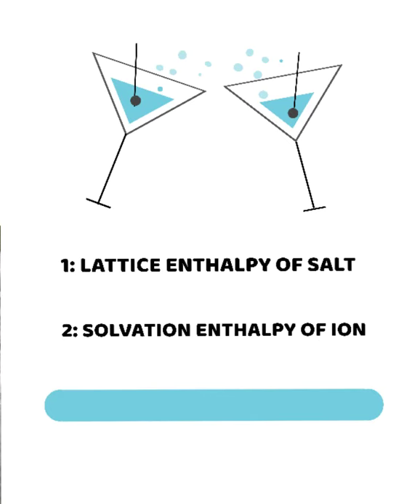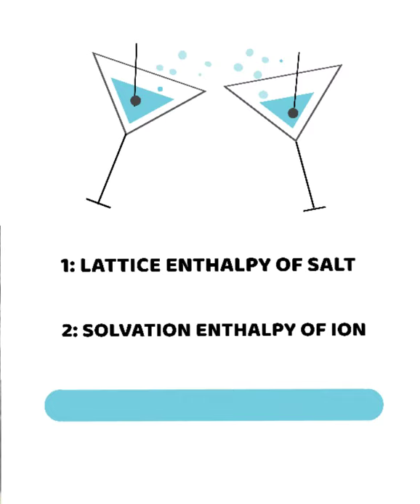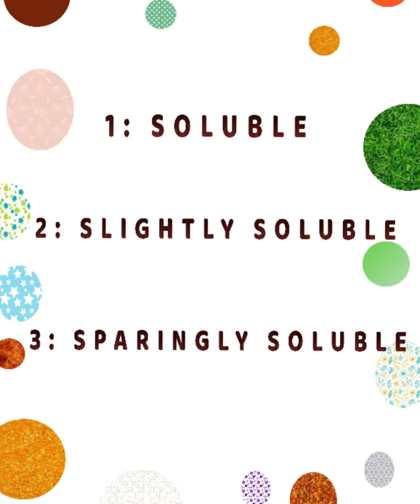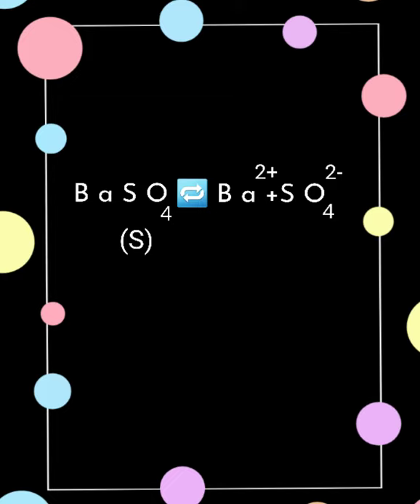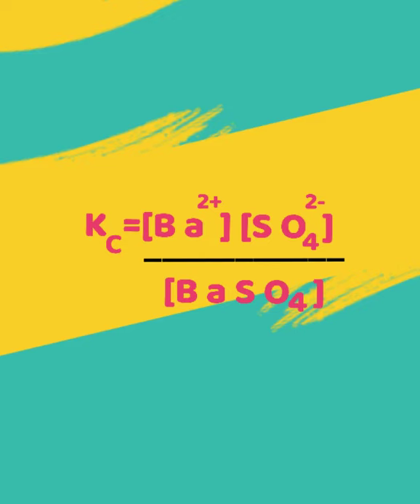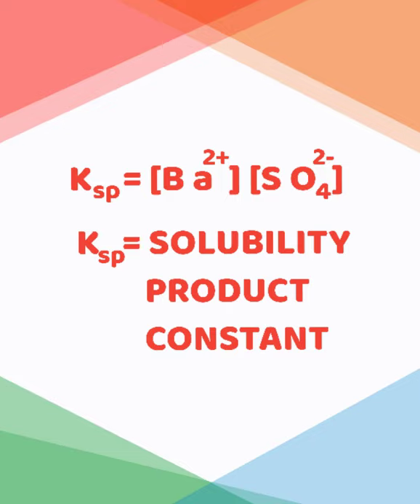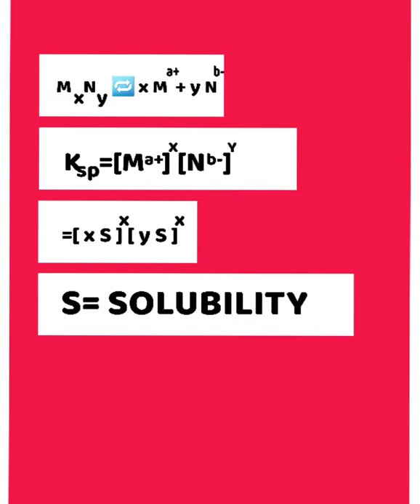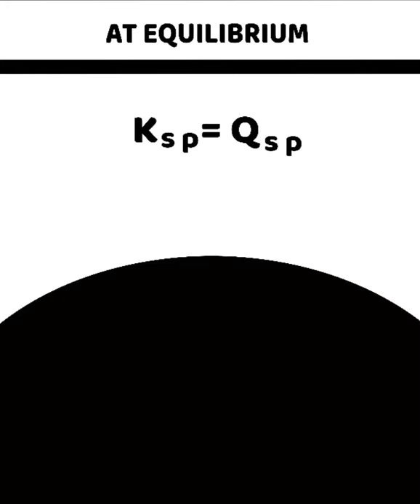SOLUBILITY OF SALTS || +1 Chemistry